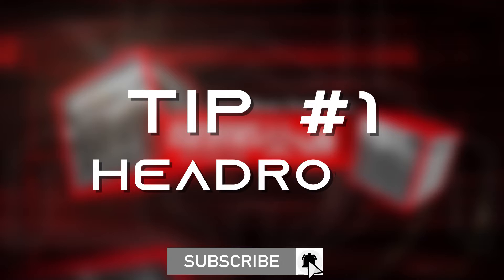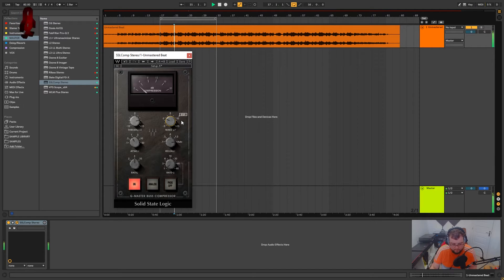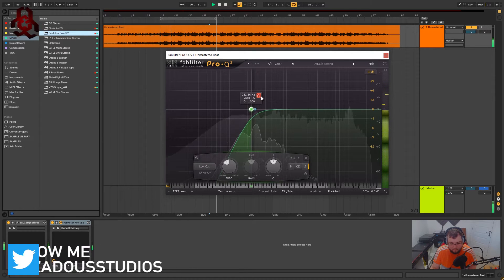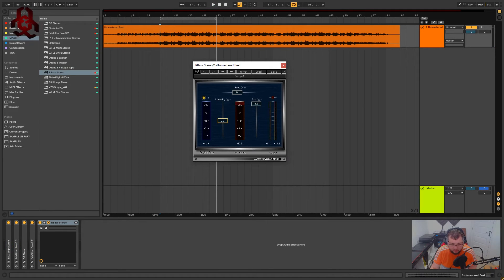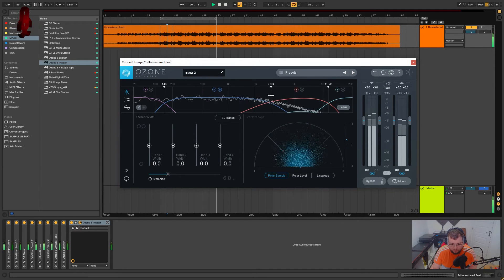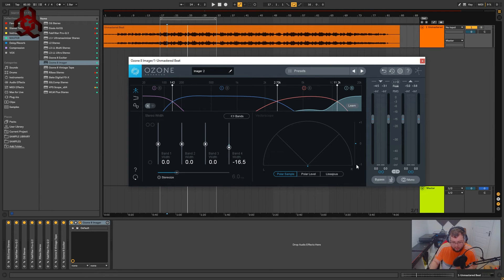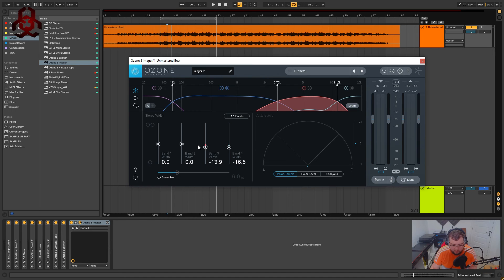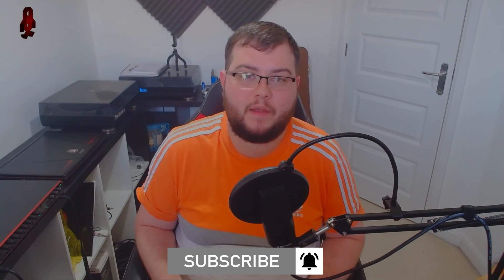5 Mastering Top Tips (I wish I knew number 2 when I first started!)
5 Mastering Top Tips (I wish I knew number 2 when I first started!)

Do you struggle with mastering? In this video I share with you 5 Top Tips for mastering your track. I'm using Ableton Live 10 but these methods can be used in any DAW.

MY GEAR

Yamaha HS8 monitors
Speaker Desk Stands
Focusrite Scarlett 18i20 (3rd Gen)
Drawmer DL241 Compressor
Alesis VI49
Beyerdynamic DT770 Pro 250ohm Headphones
SE X1 Condenser Studio Mic
SE Magneto Condenser Studio Mic (discontinued)

CAMERAS/LIGHTING

Logitech C920 HD Pro
iPhone XS Max
Green Screen/Lighting Kit

PRODUCTION PC

Gigabyte Z270 Gaming K3
i7 7700K 4.2GHz
BeQuiet Dark Rock 4
16GB Corsair Vengeance DDR4
6GB NVIDIA GeForce GTX 1660Ti Windforce
OS Drive 1TB Samsung EVO 970
1TB Kontakt Library Drive
2TB Sample & Storage Drive

STUDIO LAPTOP